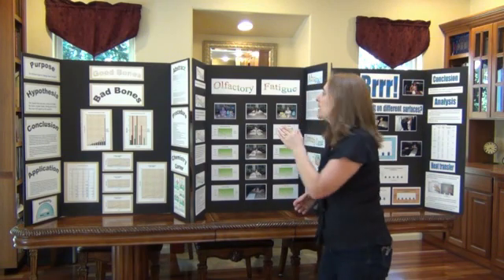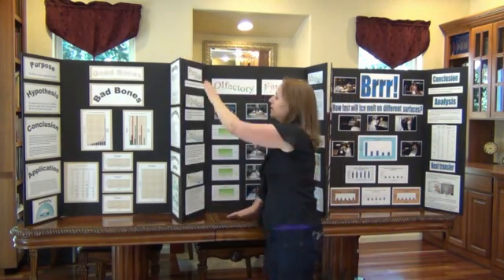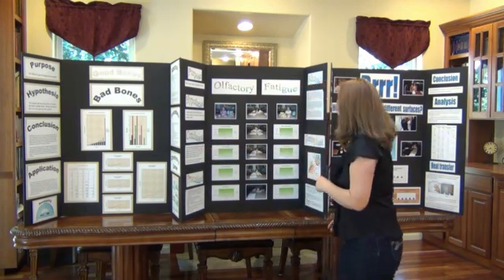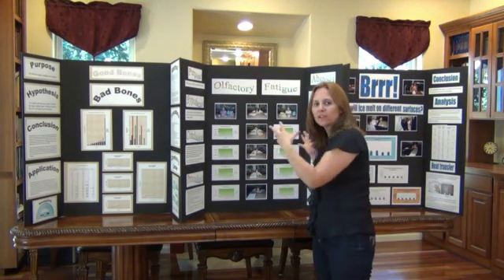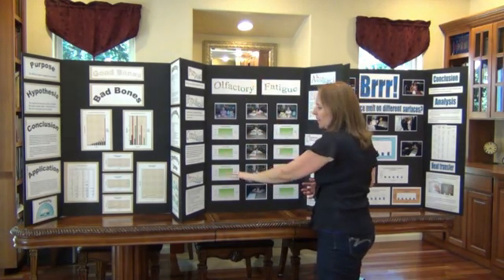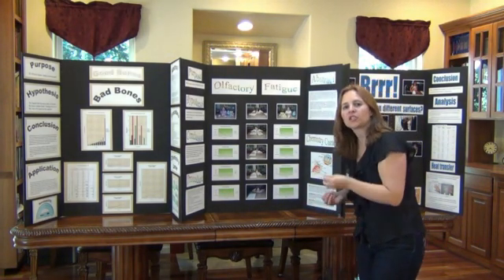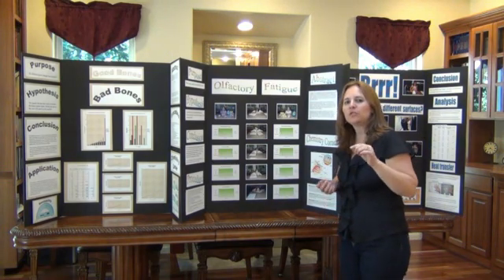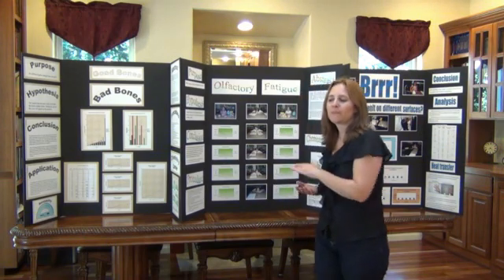Science Project - 10. Create a Display and Practice a Presentation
Recommendations on how to Create a Display and Practice a Presentation for a Science Fair Project.